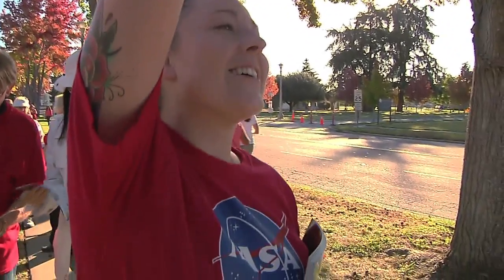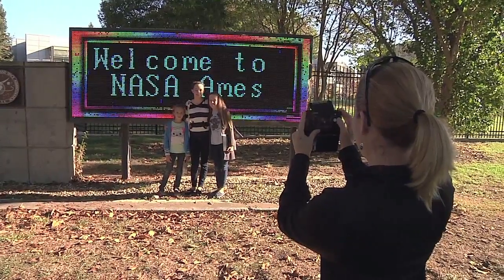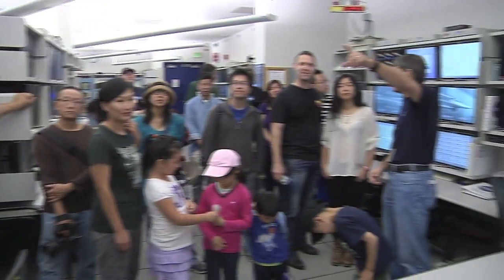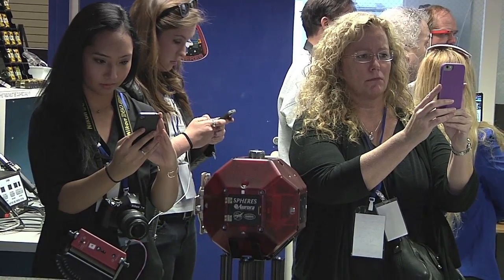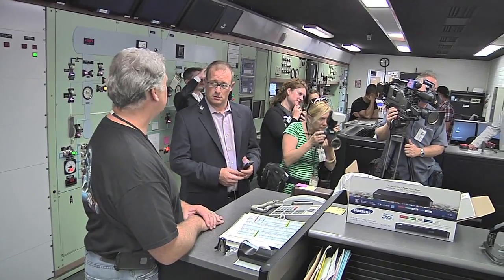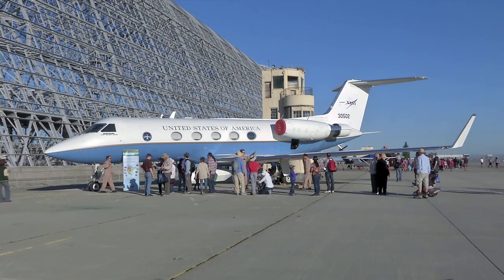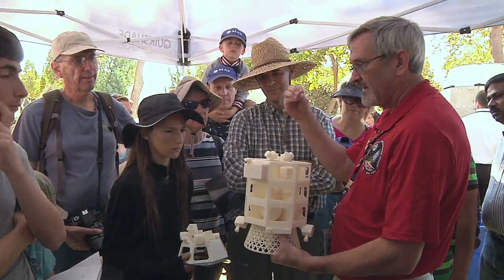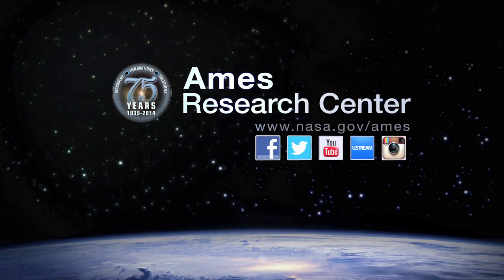NASA Ames Celebrates 75th Anniversary with Open House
For the first time since 1997, NASA's Ames Research Center opened its gates on Oct. 18, 2014 and shared its world- class space and aeronautics research campus with surrounding communities.

An estimated 120,000 visitors attended the event, which featured exhibits highlighting Ames' space missions, a two-mile self-guided walking tour of the facilities and opportunities to visit with and ask questions of Ames engineers, scientists and employees.